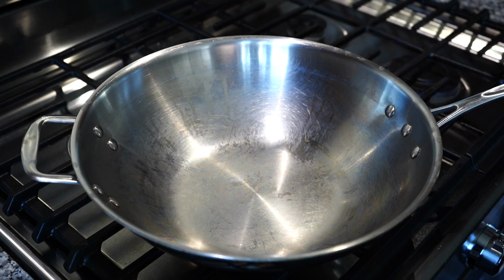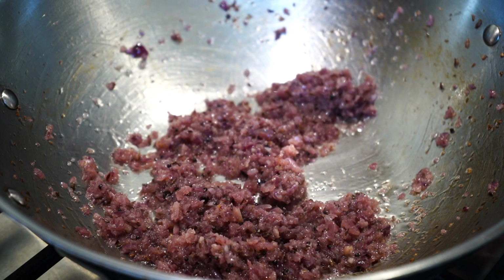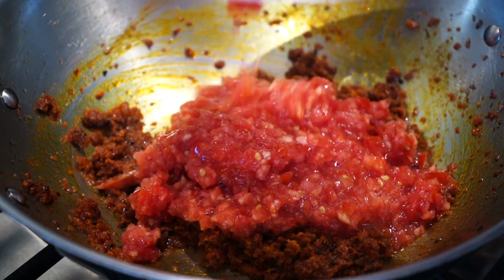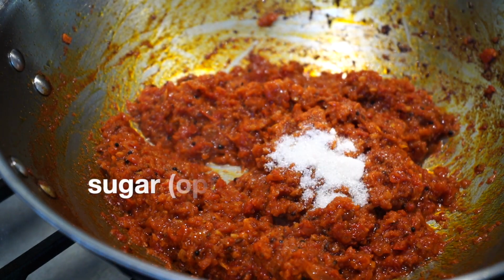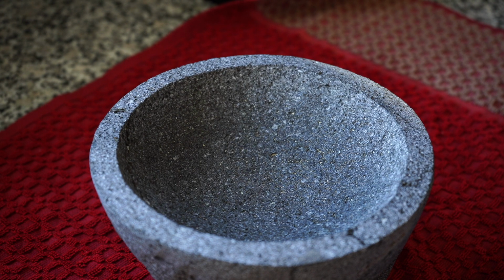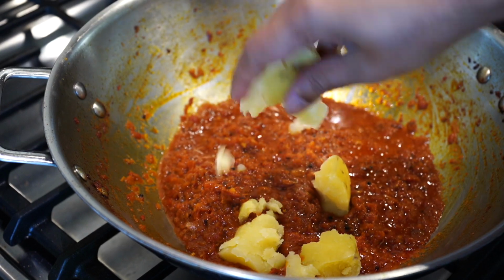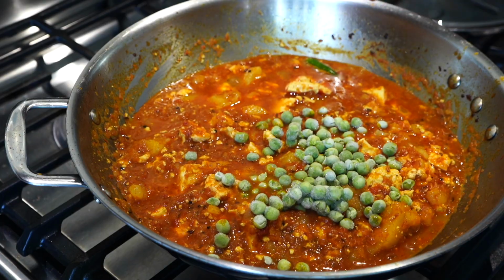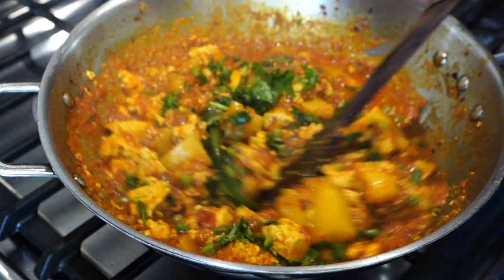HOW TO MAKE A DELICIOUS TOMATO TOFU RECIPE WITH POTATOES | Tofu Recipe Indian Style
Tomato Tofu Curry - Aloo Tamatar Tofu Recipe - Tofu Recipe Indian Style
This tomato tofu curry is very delicious. Choose red ripe tomatoes if they are in season or make this tofu recipe with canned crushed tomatoes. The secret to a delicious tomato tofu curry is frying the tomatoes and cooking them for a long time on a medium low heat. This process brings out the flavor of tomatoes and makes the gravy irresistibly delicious.
Ingredients required for making Tomato tofu recipe -
* 3 medium to large onions
* 4 to 5 large garlic cloves
* 1 teaspoon finely grated ginger
* 4 to 5 large ripe tomatoes or 1 cup canned crushed tomatoes
* 2 large potatoes boiled and peeled
* 2 green chillies (optional)
* 1lb/454 gm firm tofu. If your tofu comes in a package filled up with water please discard that water, rinse the tofu under cold tap water then wrap it in paper towels. Put a fairly heavy object like a heavy book on top so that the extra water comes out. This will allow the gravy to seep into the tofu and make it flavorful.
* 4 to 5 tablespoons oil
* 1 teaspoon cumin seeds. Heat the oil before adding the seeds. Lower the heat to low once the oil turns hot and then add the seeds.
* 1/2 teaspoon mustard seeds
* 1 teaspoon turmeric powder
* 2 teaspoon kashmiri red chilli powder or 1 teaspoon red chilli powder. Please adjust the proportion according to your preference.
* 1 teaspoon sugar (optional)
* garam masala powder - 1 inch length cinnamon stick, 4 green cardamoms, 4 cloves
* 1 & 1/2 teaspoon salt or as per taste
* 1 & 1/2 cup hot water
* 1/4 th cup frozen green peas
* coriander leaves (cilantro) as much or as little to be added at the end.
Serve this with rice/roti/paratha/toasted bread.